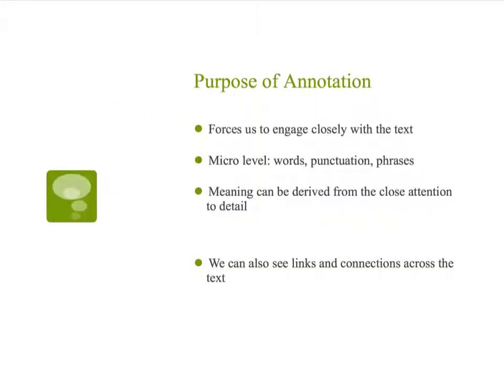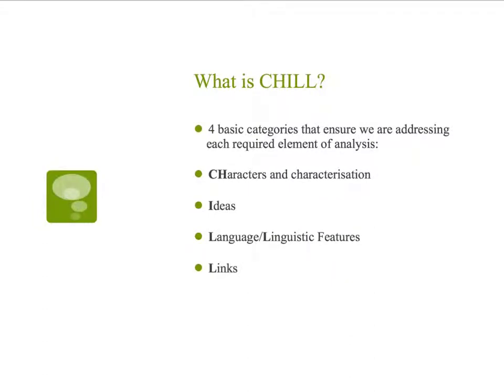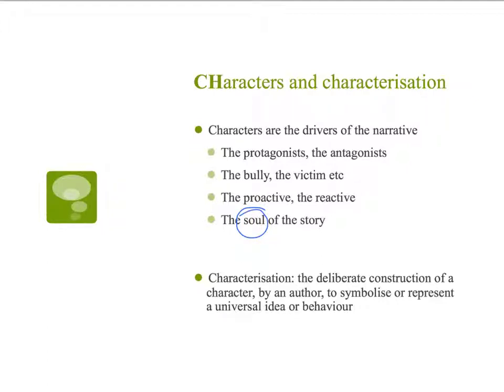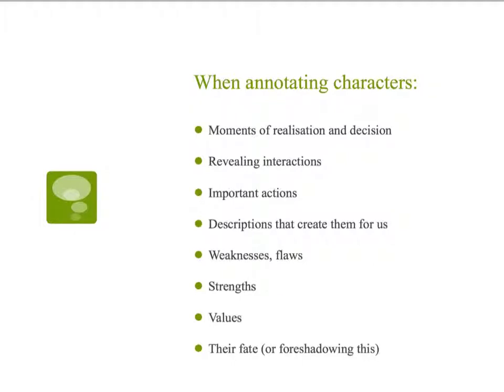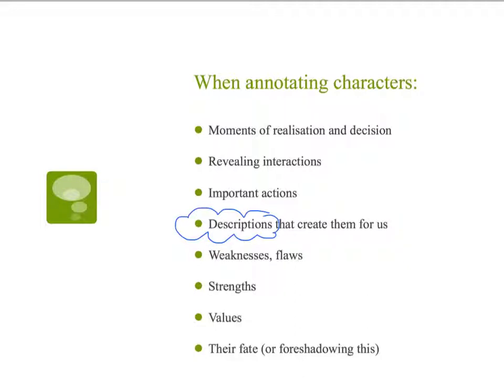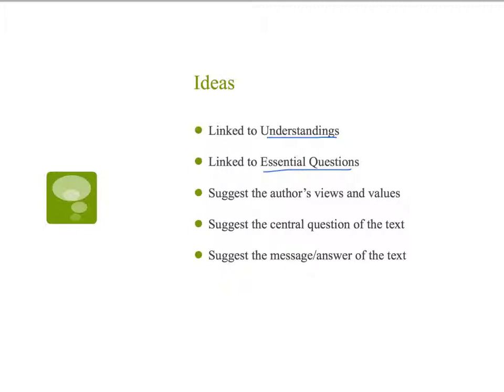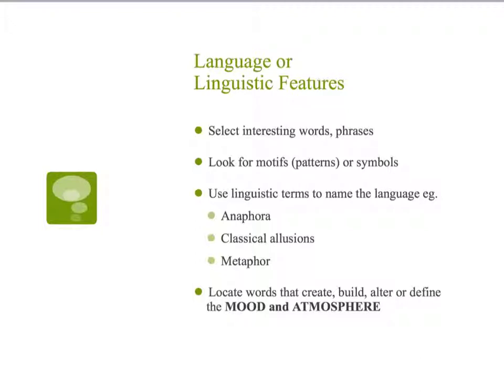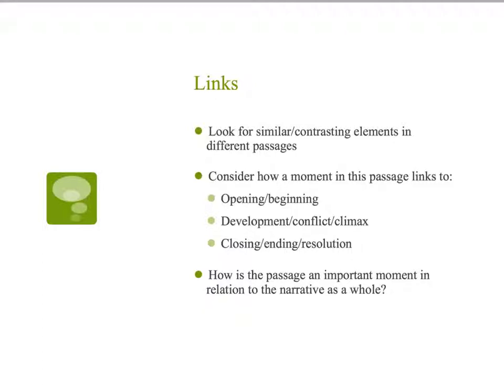Annotating Texts Using CHILL